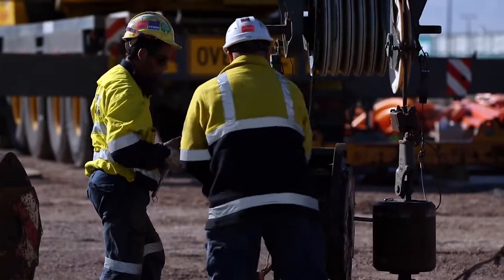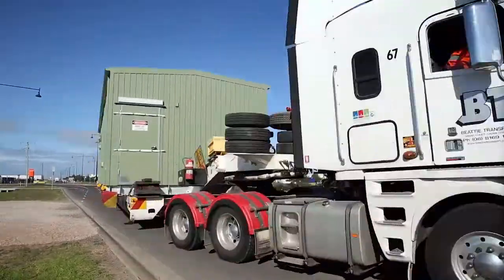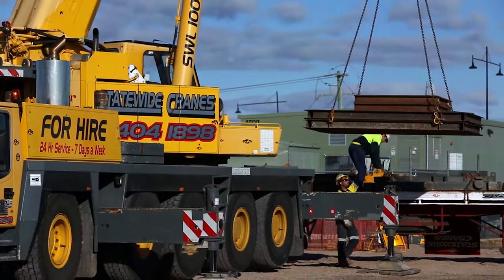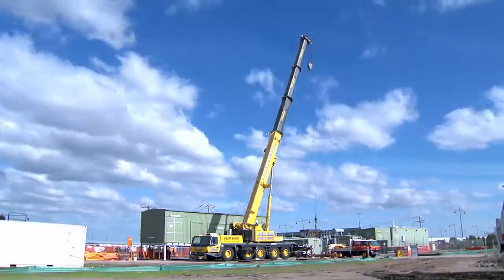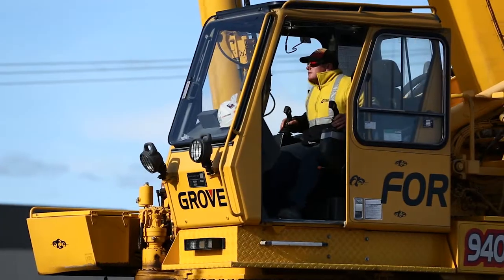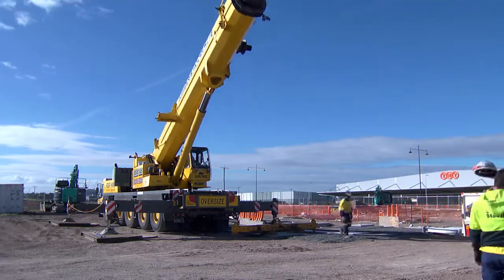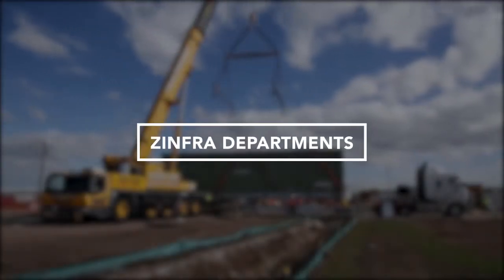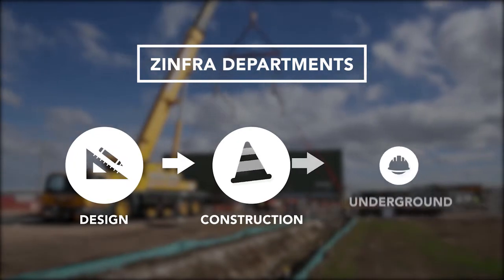Melbourne Airport electrical upgrade: An APAC project delivered by Zinfra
Zinfra at Melbourne Airport - Installation of 66 kV / 22kV transformer.

Zinfra is conducting works to support an upgrade to increase electrical capacity at Melbourne Airport.

This project is being delivered for client Australia Pacific Airports Corporation (APAC) in Melbourne.

Focussing on the 22kV components of a new 66kV/22kV transformer being installed by Jemena for APAC, this video shows a 100 tonne crane lifting the 20 metre substation building into place - the culmination of extensive planning and coordination by Zinfra.